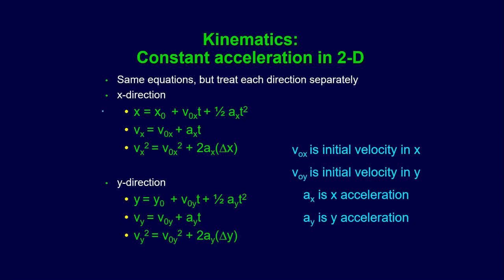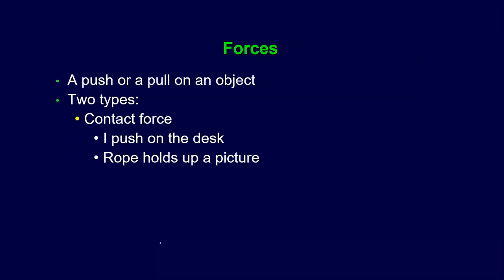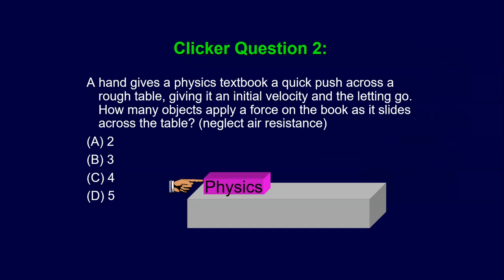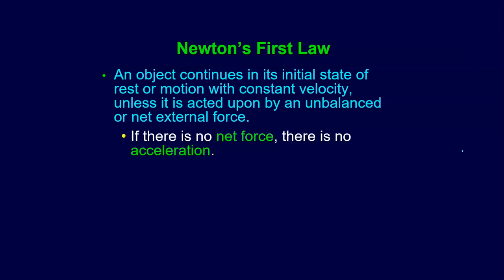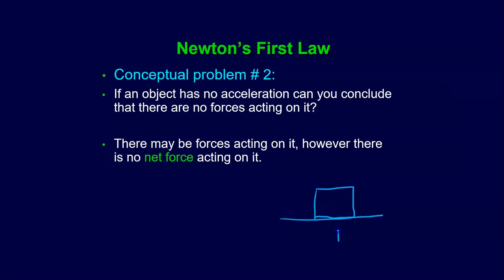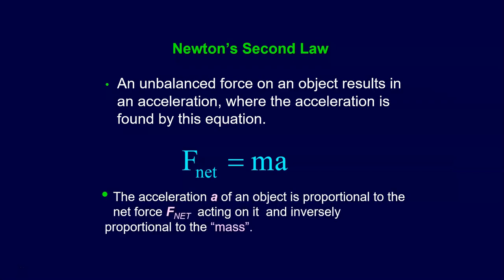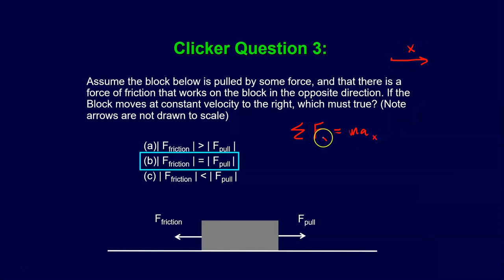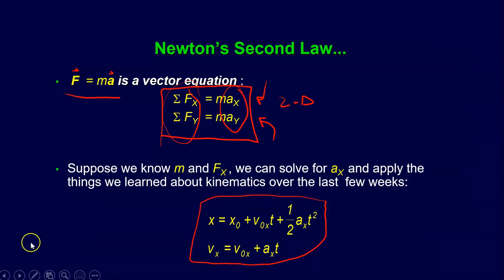Newton's Laws I part 1